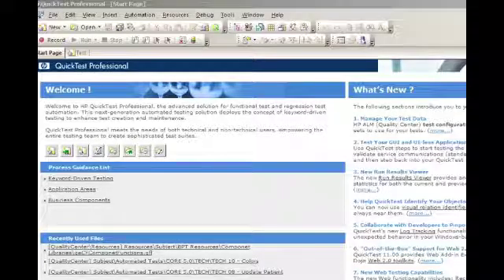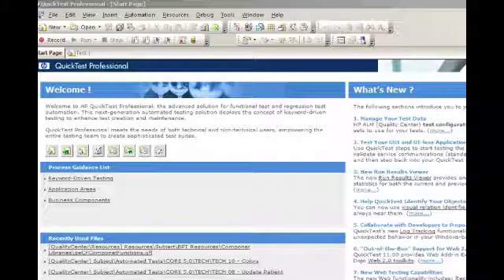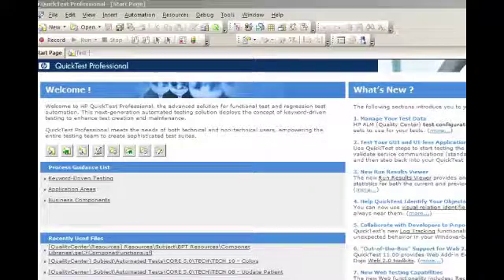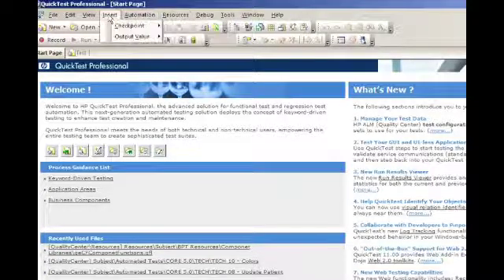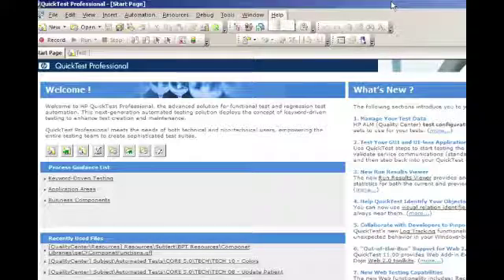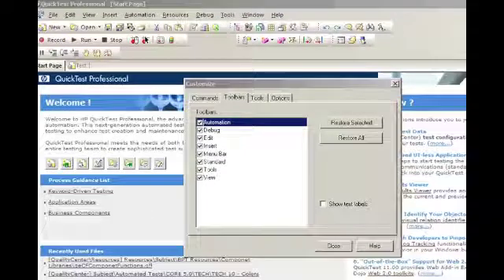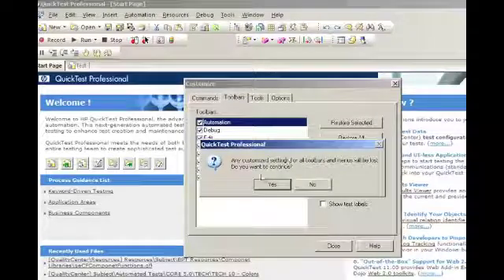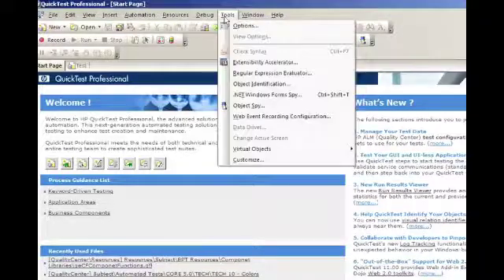‪QuickTest Pro - Quick Fix For Missing Menu Items‬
Quick fix on how to resolve missing menu items in QTP.